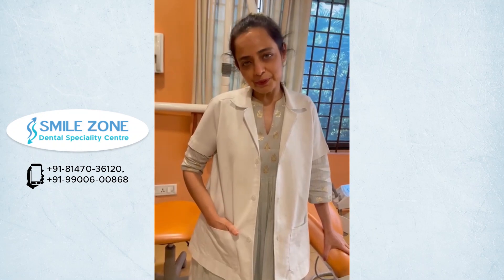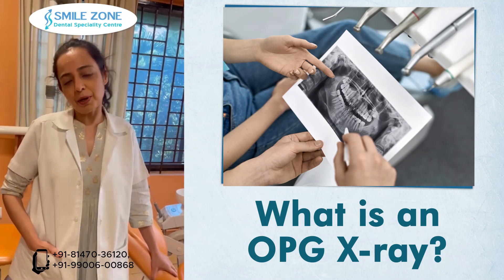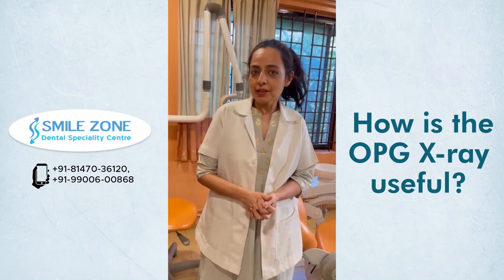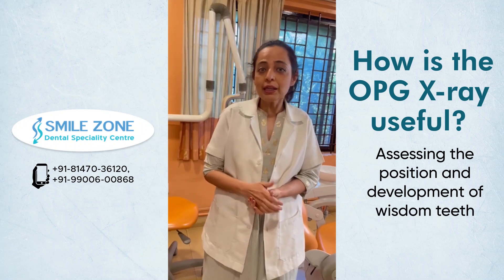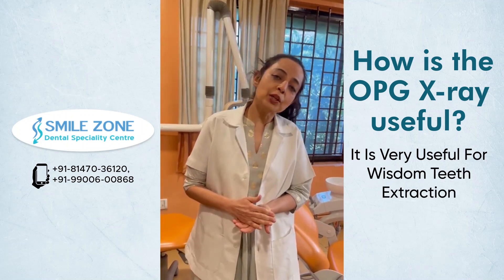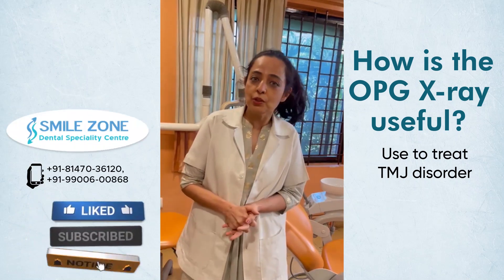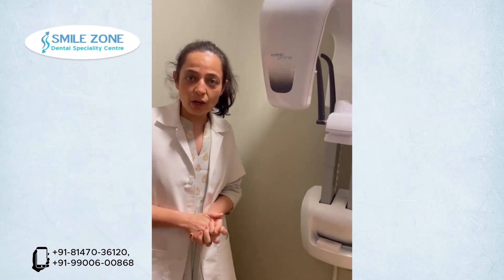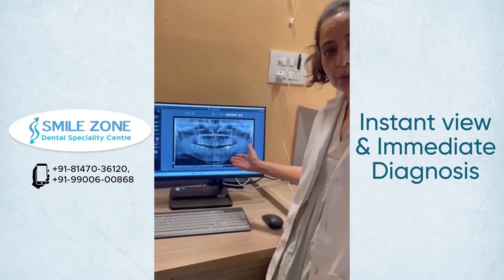Everything You Need To Know About OPG X-Ray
OPGs (Orthopantograms) are a type of dental x-ray that produces a wide panoramic scanning dental X-Ray of your upper and lower jaws.

It is Useful In Many Ways :
- Accessing the position and development of wisdom teeth
- It is useful for wisdom teeth extraction
- Use to treat TMJ disorder

Visit Us For The Next Level of Treatment Planning